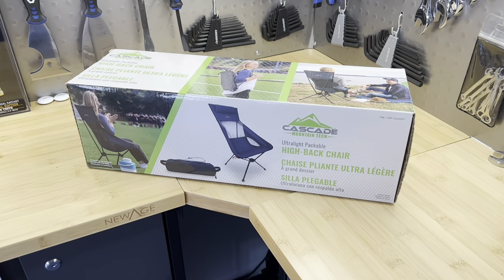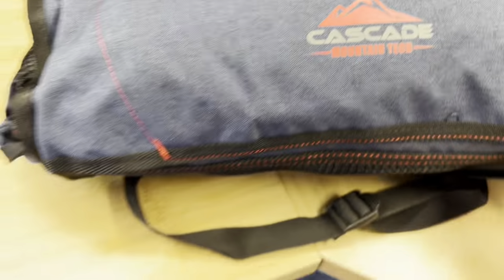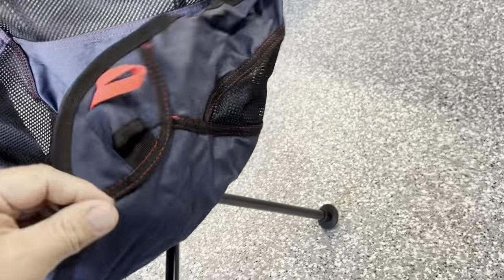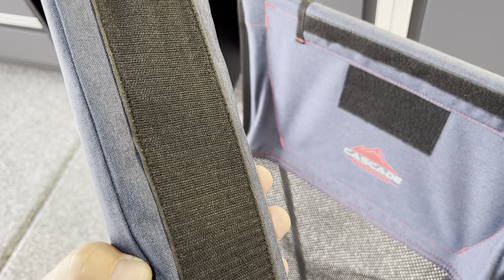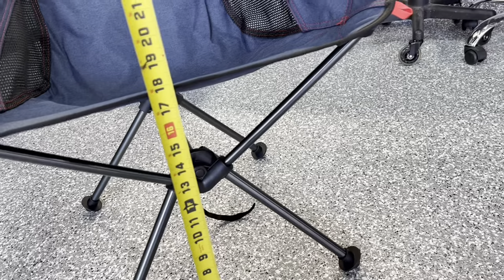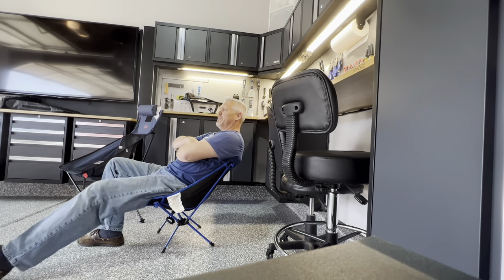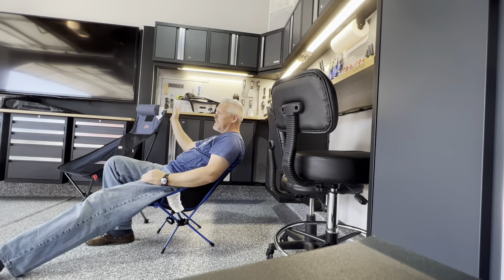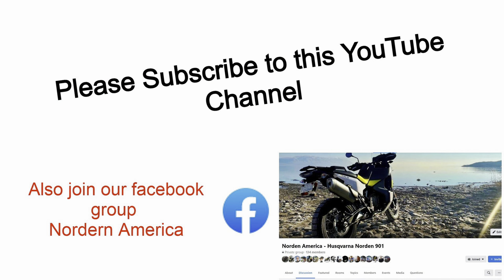Great chair to take on your Norden 901. Compact high back from Costco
So this video is not super Norden specific but I will review a chair currently available at Costco in the USA that is a compact high-back chair that you can pack perfectly on the Norden 901￼￼. I figure when you are ready to stop riding for the day you need a comfortable chair to set in and this one looks like it will work for me￼